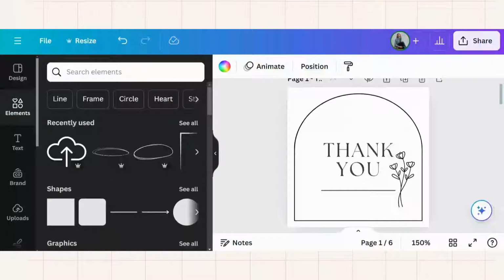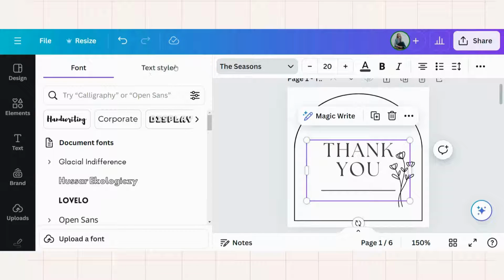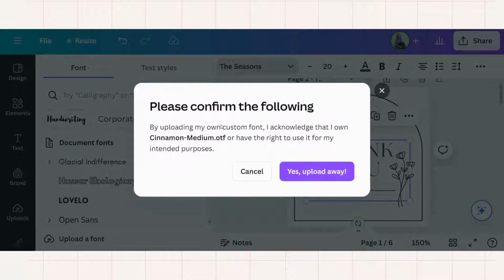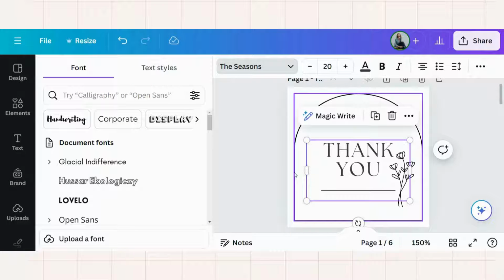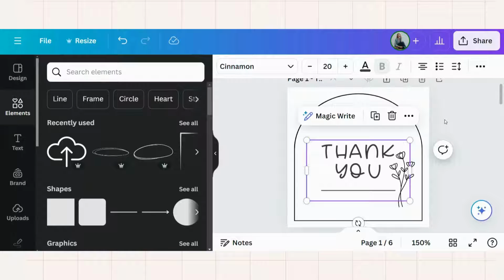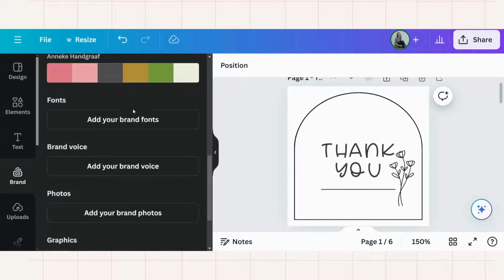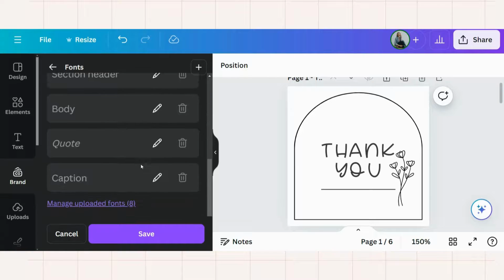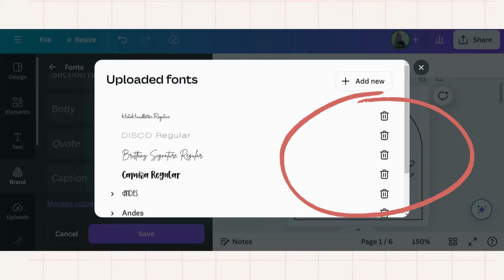How to Upload a Font to Canva (Step-by-Step Tutorial for Beginners) #36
Want to use your favorite font in Canva? ✨ In this tutorial, I’ll show you exactly how to upload a custom font to Canva so you can stay on brand and create professional designs. This feature is available with Canva Pro—and it’s super easy once you know how!

👉 If you’ve been searching for “how to upload a font to Canva” or “add custom fonts in Canva Pro”—this step-by-step guide is for you!